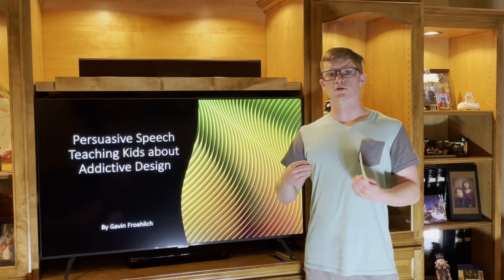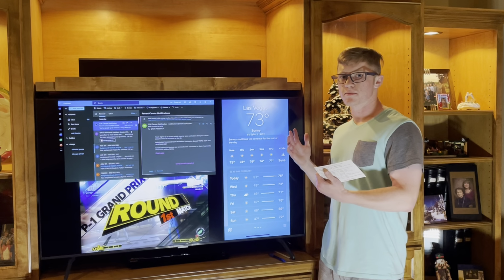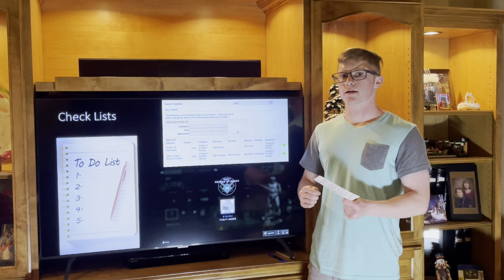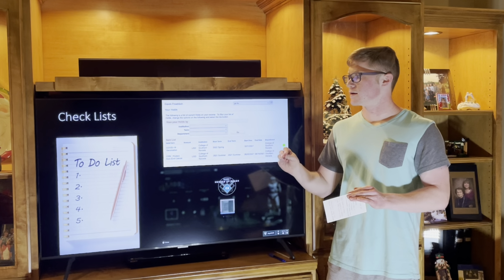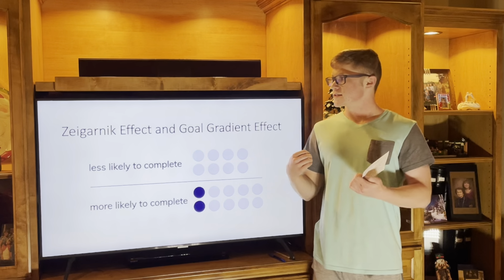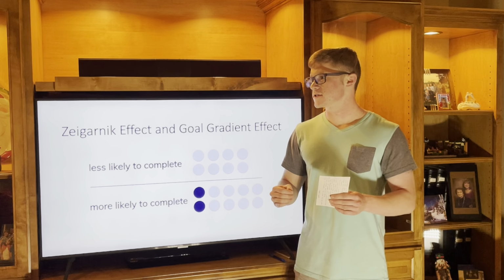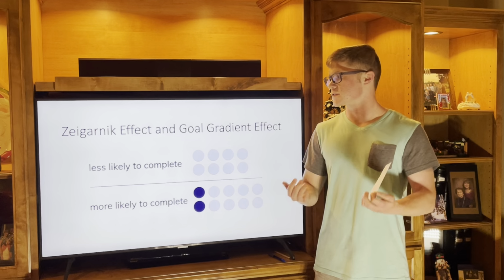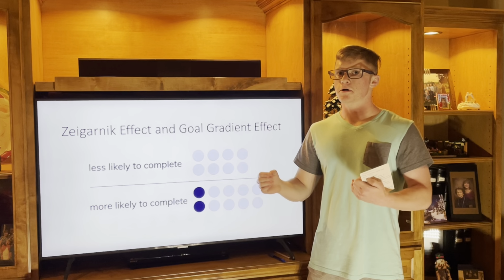Persuasive Speech Teaching about Addictive Design - Gavin Froehlich